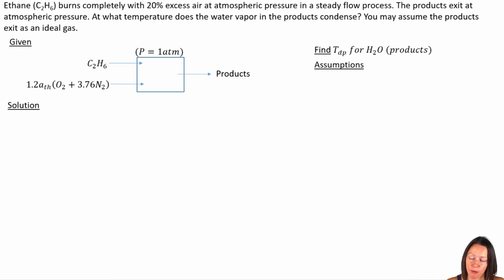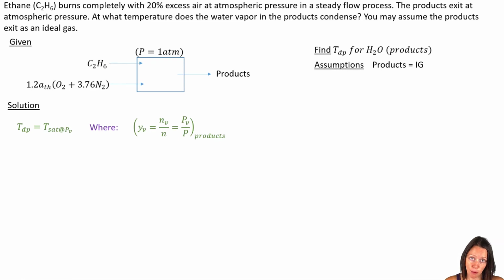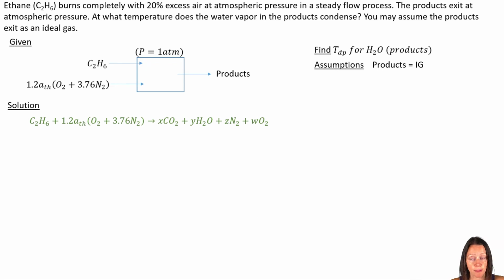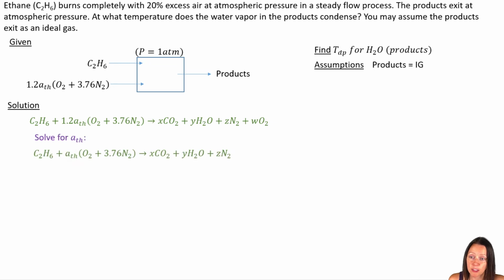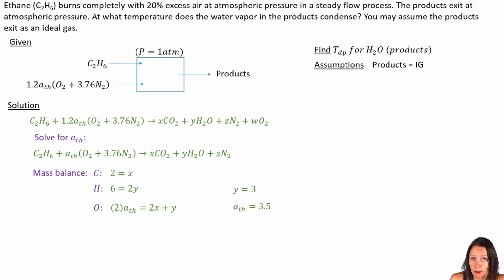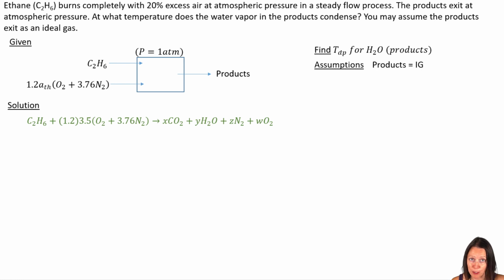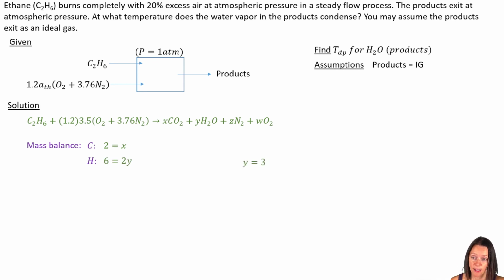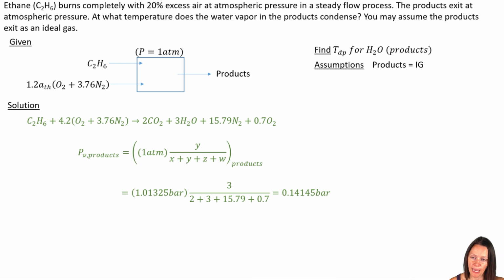MEGR3112 6.1P Practice Problem 2